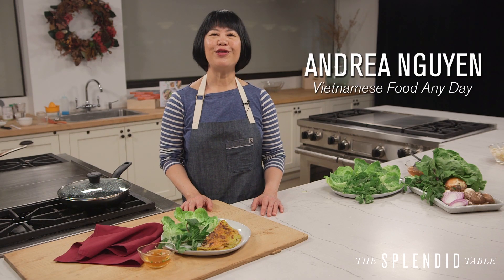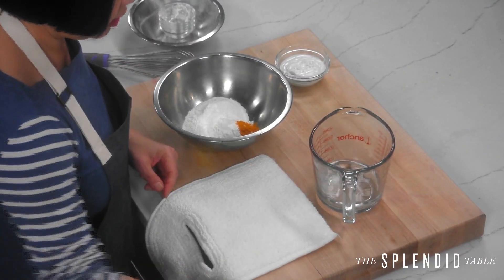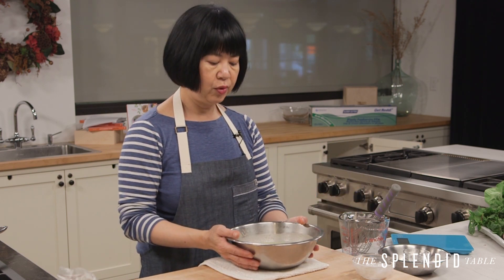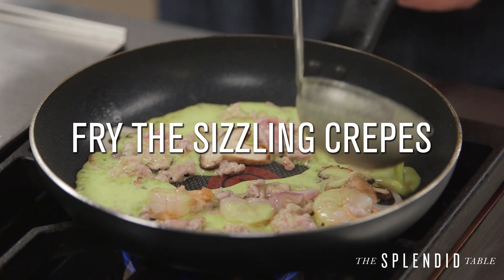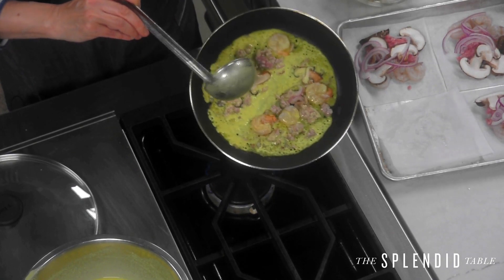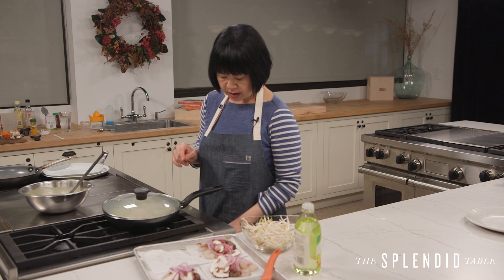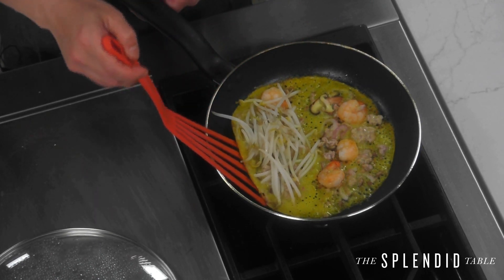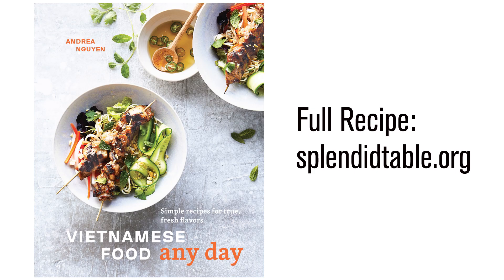Andrea Nguyen Makes Sizzling Rice Crepes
Andrea Nguyen, author of Vietnamese Food Any Day, shows us how to make her recipe for bánh xèo or sizzling rice crepes. The Southern Vietnamese dish is wonderful for brunch or parties where you want to get your guests involved.

Special thanks to The Linney Kitchen Studio at The Lynhall in Minneapolis